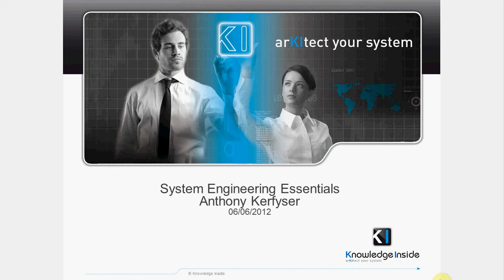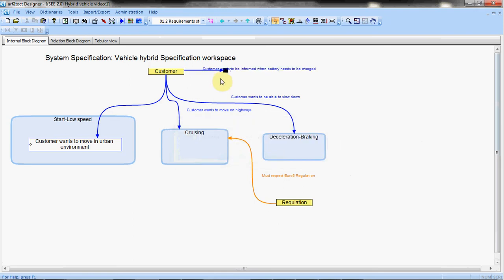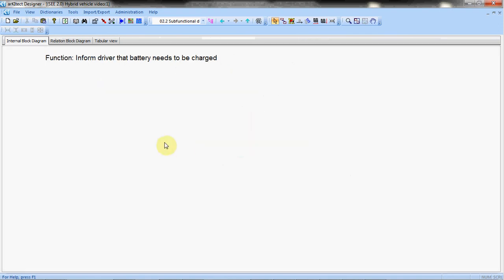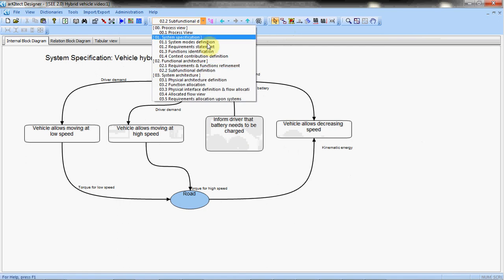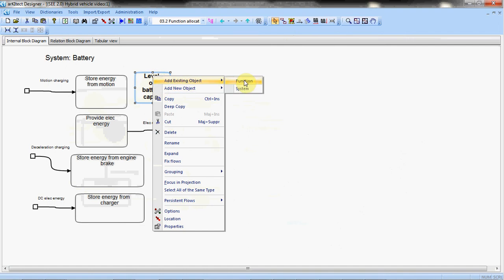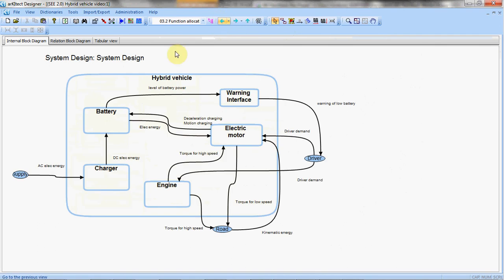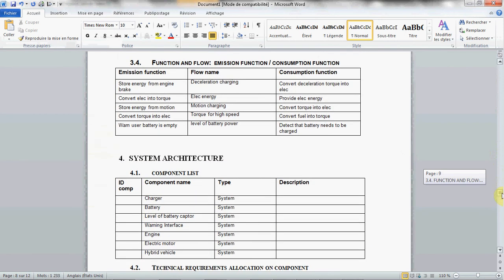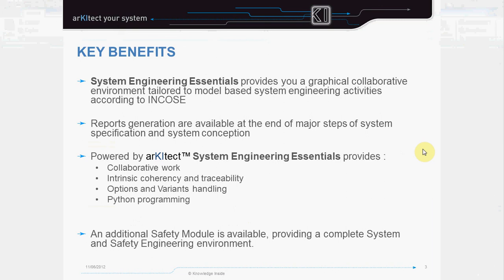arKItect System Engineering Essentials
arKItect System Engineering Essentials : The basics of system engineering.